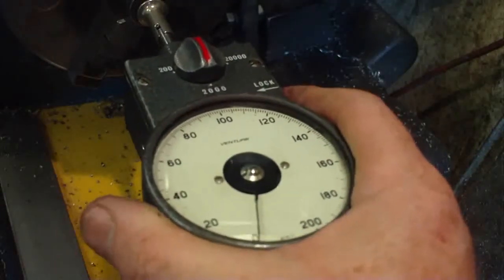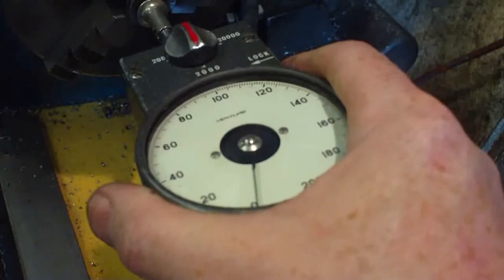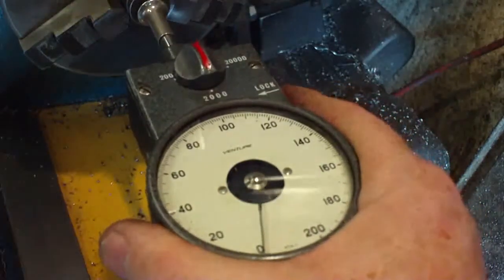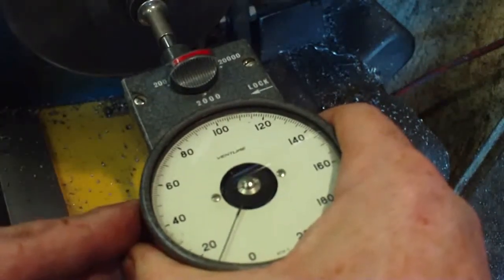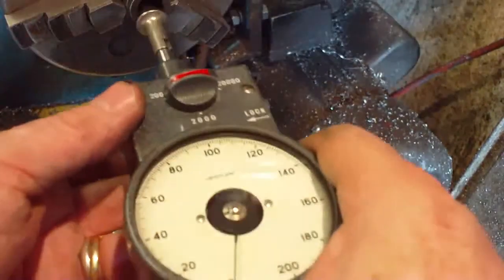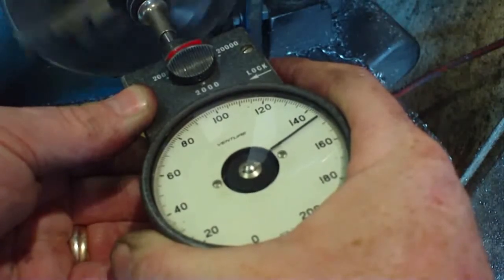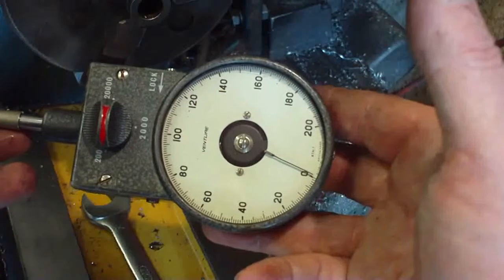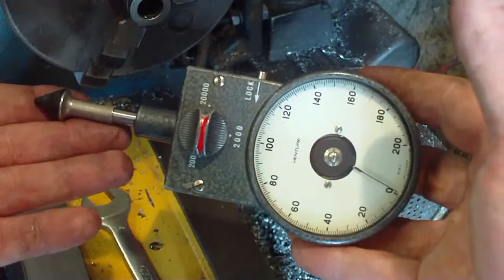Venture Tacho Part 4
4th and final part describing the teardown and repair of a Smiths Venture ATH7 Mechanical Tachometer